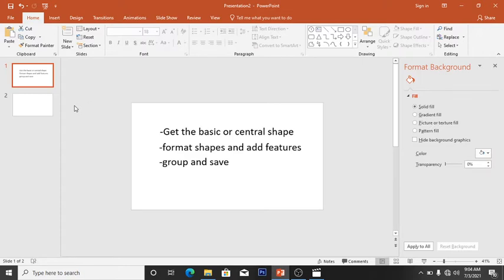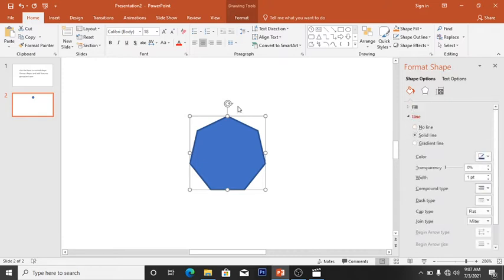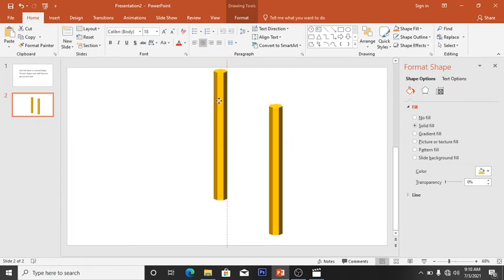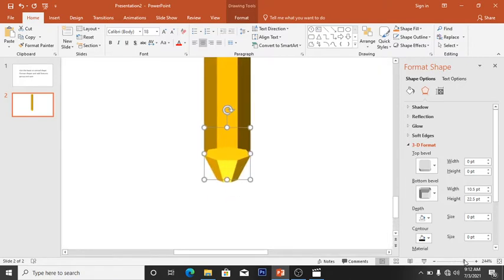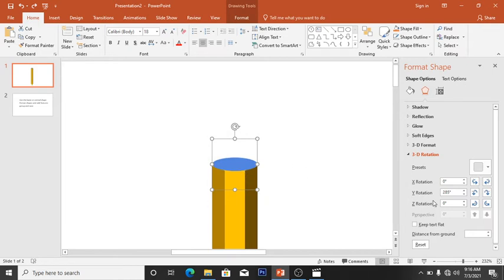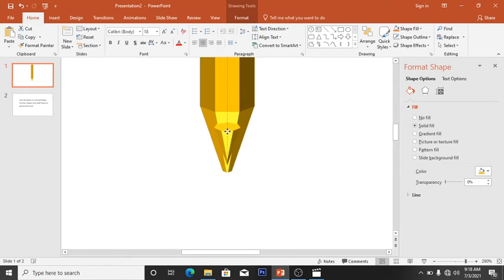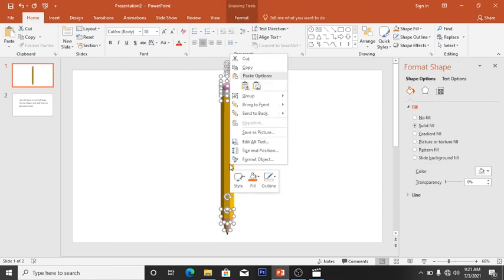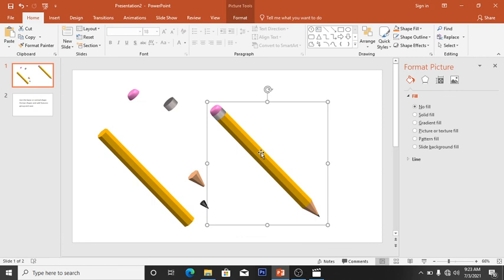Creating simple objects series 1 with mspowerpoint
How to create a simple 3d pencil with mspowerpoint